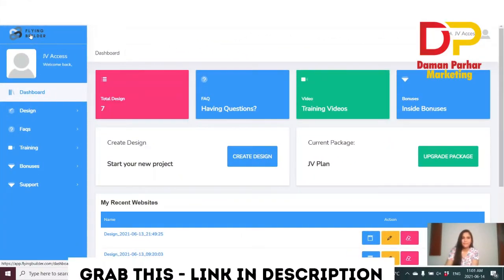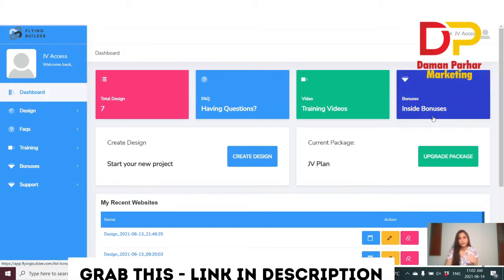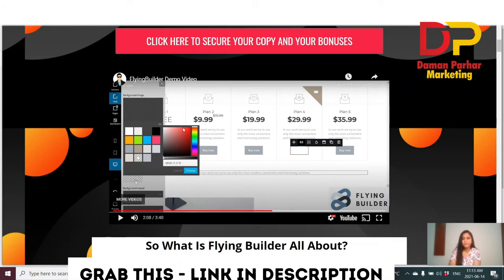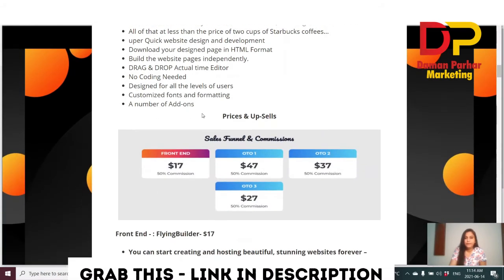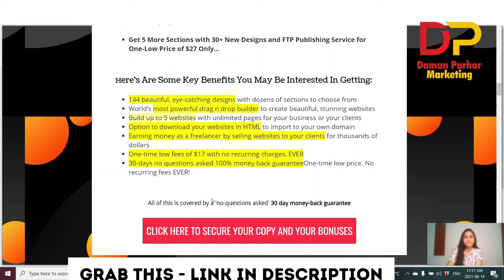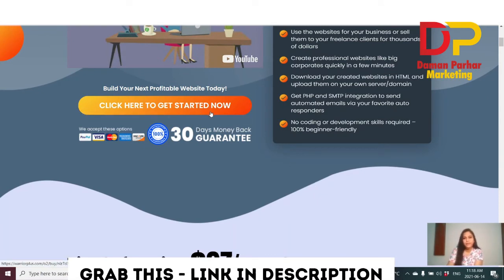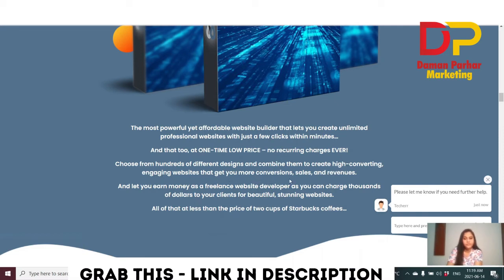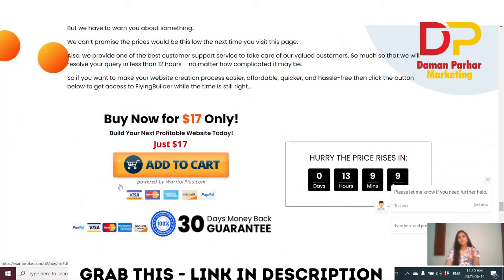🆕FlyingBuilder Review ⚡Create Stunning Professional Website Quick & Easy⚡ Free Bonuses⚡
FlyingBuilder Review Create Stunning Professional Website Flying Builder Honest Review

If you are interested to find out more about Flyingbuilder review create stunning professional websites Quick & Easy please check out

This video is presenting Flyingbuilder review create stunning professional websites Quick & Easy information but also try to cover the following subject:
-Flying Builder Honest Review
-Flying Builder website Review and Bonuses .
-Flying Builder Bonuses

So you want to find out more about Flying Builder reviews create stunning professional websites Quick & Easy, I did too, and here is the video I made.
FLyingbuilder review create stunning professional websites Quick & Easy intrigued me so I did some research study and uploaded this to YT .

Follow our videos regarding Flying Builder review create stunning professional websites Quick & Easy as well as other similar subjects on

Now that you have actually viewed our vid regarding the Flying Builder review create stunning professional websites Quick & Easy has it assisted?
Please 'like' the YT vid to help other people looking for Flying Builder Honest Review or Flying Builder website Review and Bonuses :)

Thanks for checking out my Flying Builder review.